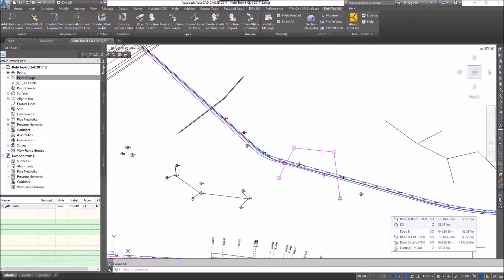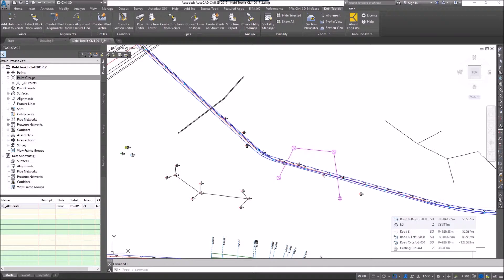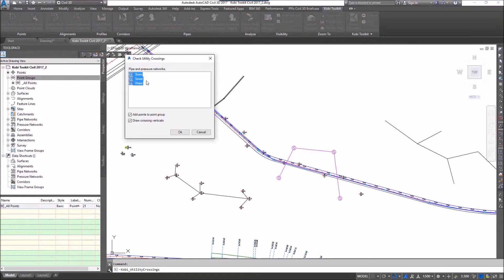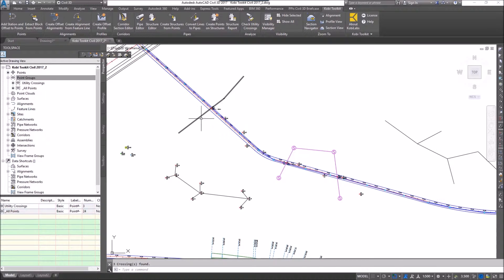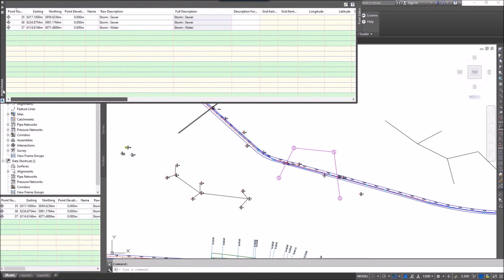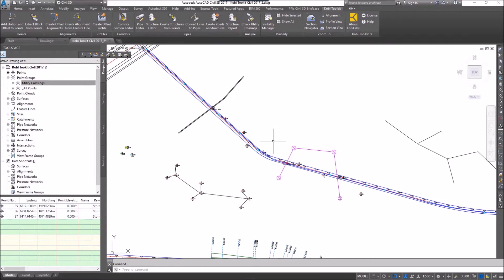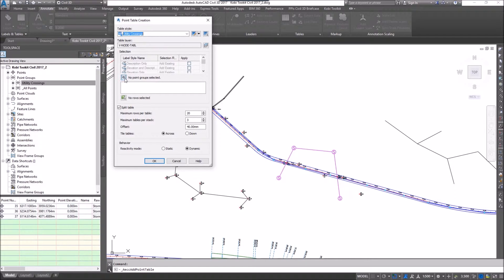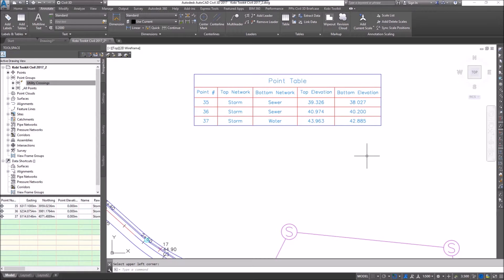Excitech Toolkit for Civil 3D - Check Utility Crossings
This tool calculates crossings between utility segments (gravity and pressure network pipes), inserts COGO points at crossing locations and marks crossing elevation difference.

For more information on the Excitech Toolkit for Civil 3D, please

OR:
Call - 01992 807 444